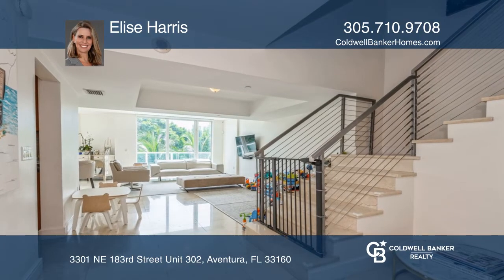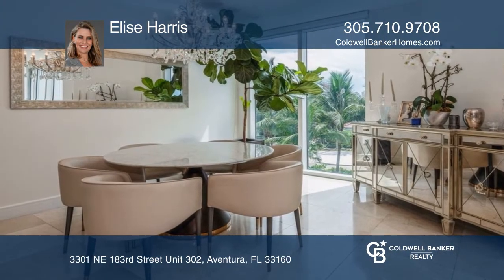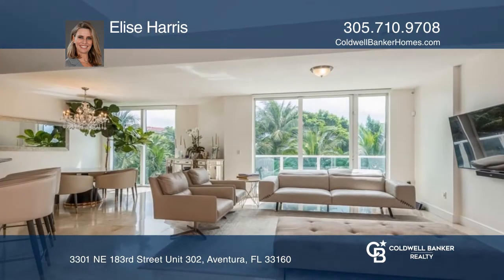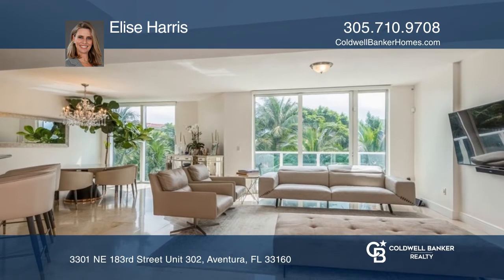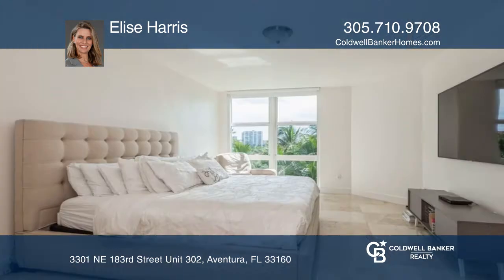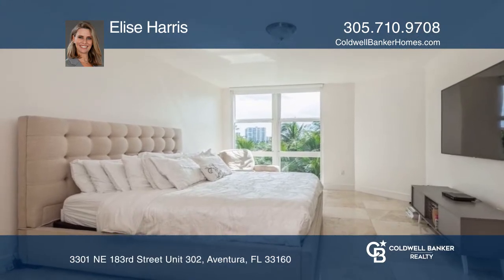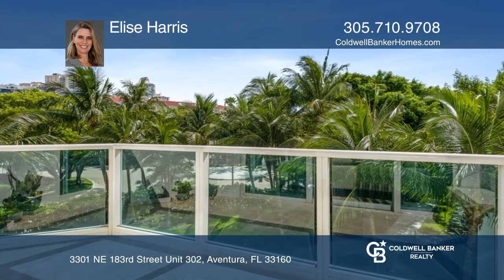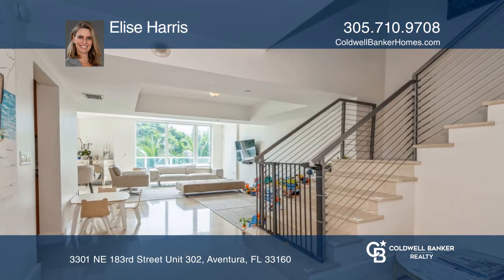3301 NE 183rd Street Unit 302 Aventura, FL | ColdwellBankerHomes.com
3301 NE 183rd Street Unit 302, Aventura, FL

Luxurious and spacious two story condo in the magnificent Peninsula II. A designer lobby welcomes you to your home in the sky with two bedrooms and den on the second floor and an office, kitchen, dining room and great room on the first floor. Private laundry room in unit and a bathroom in each bedro